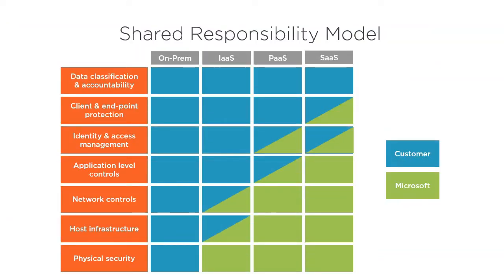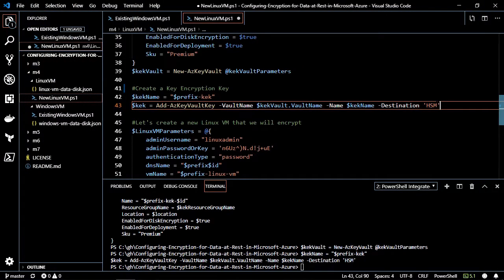Encryption Skills: Configuring Encryption for Data at Rest in Microsoft Azure Course Preview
Join Pluralsight author Ned Bellavance as he walks you through a preview of his "Configuring Encryption for Data at Rest in Microsoft Azure" course found only on Pluralsight.com. Build your technology skills with Ned’s help by learning Azure storage service encryption, disk encryption, using encryption with recovery vault, and Azure database encryption. Visit Pluralsight.com to start learning encryption skills today!